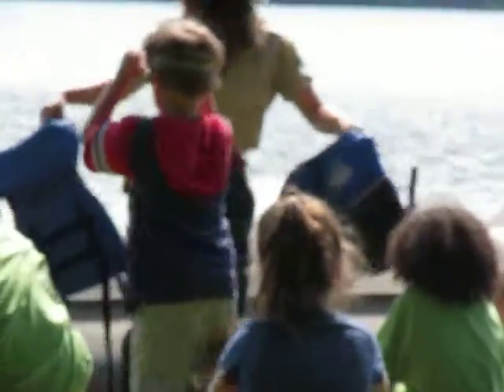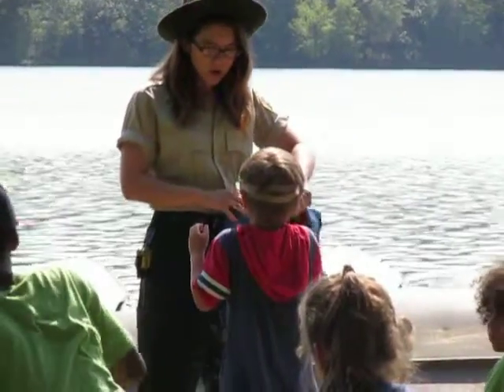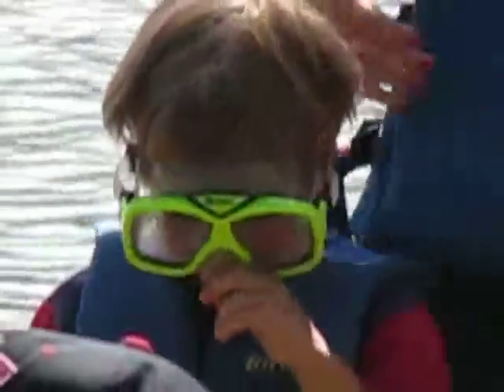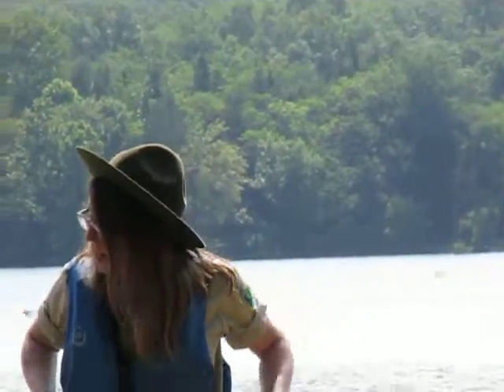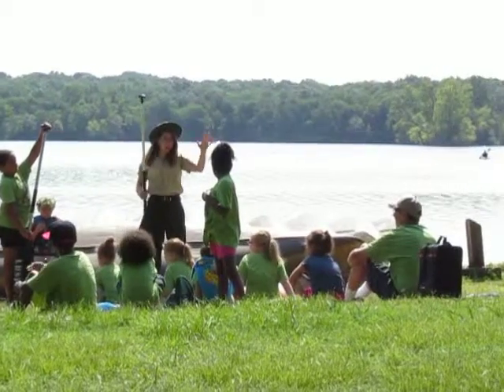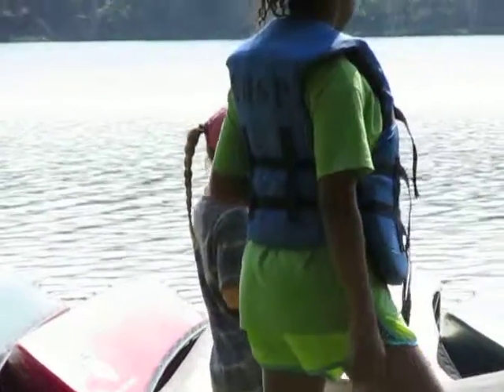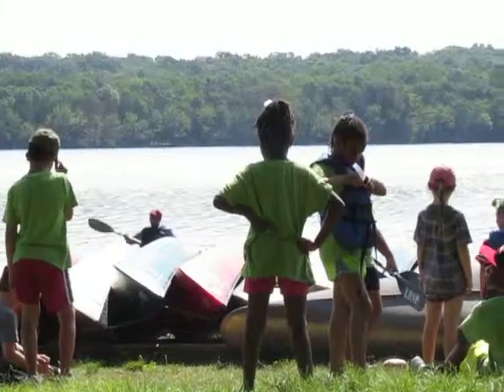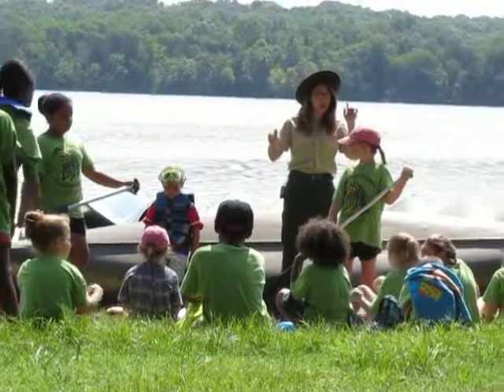CAMP ONE, Hermitage, Tn. Life Jackets before canoeing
Entertainment only!